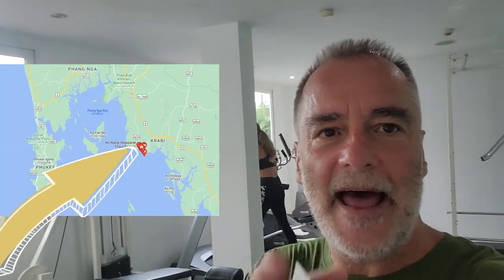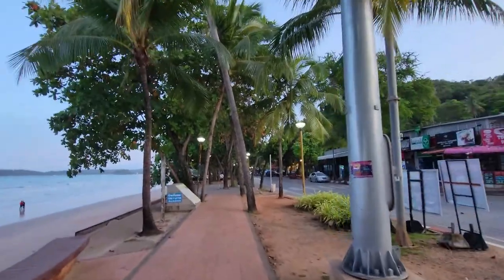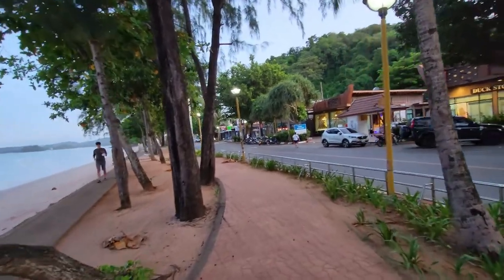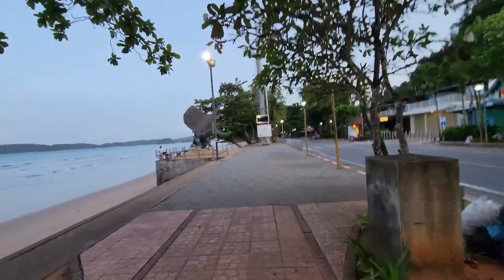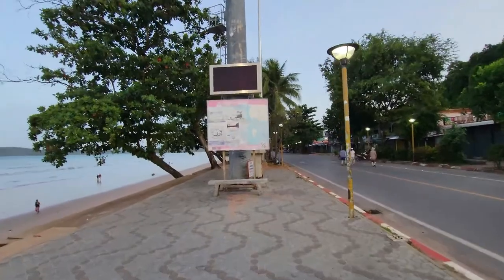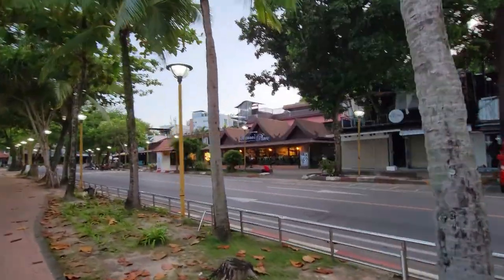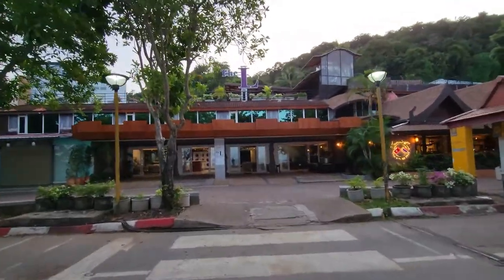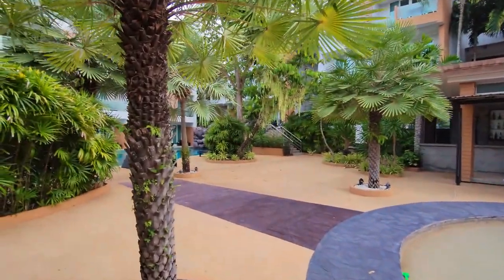Ao Nang Morning Beach Walk - Krabi Thailand - So Peaceful and Beautiful - The L Resort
Join me this morning as I take a short walk down Ao Nang Beach in Krabi from south to north.  Ao Nang Beach is the main beach in Krabi with lots of shops and restaurants, mostly open.  Now might be a great time to consider a visit.

Link to The L Resort where we stayed in Krabi along Ao Nang Beach